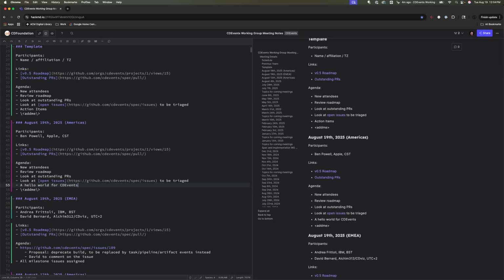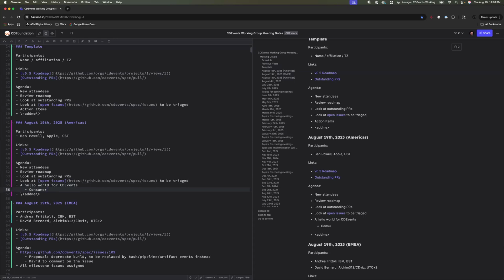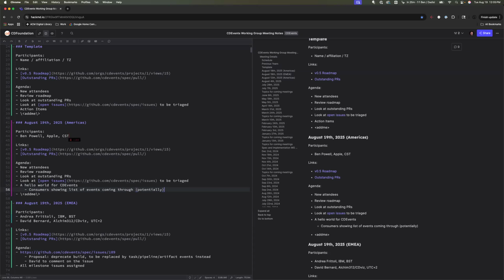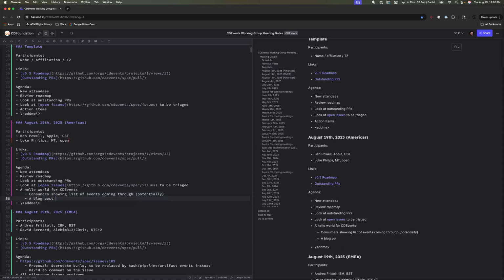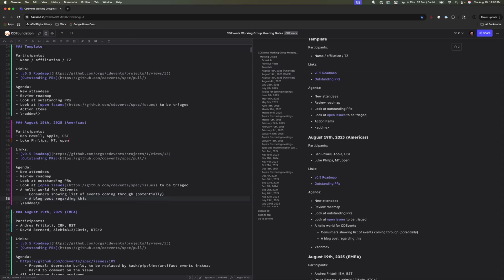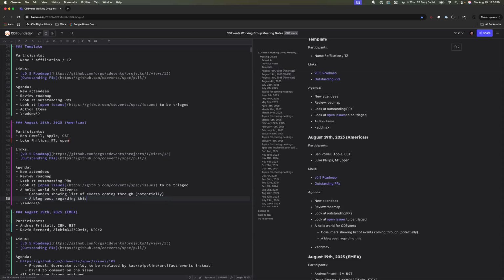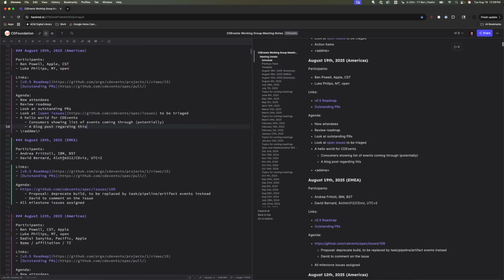CDEvents Working Group (EMEA/AMERICAS) - Aug 19, 2025